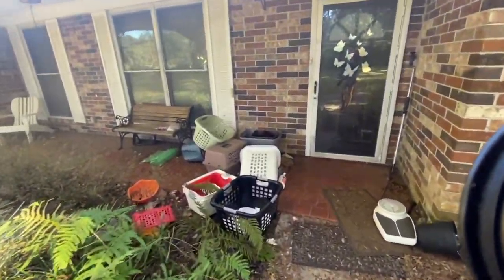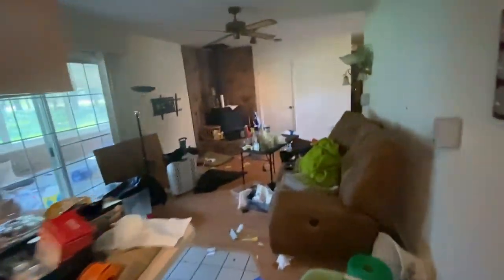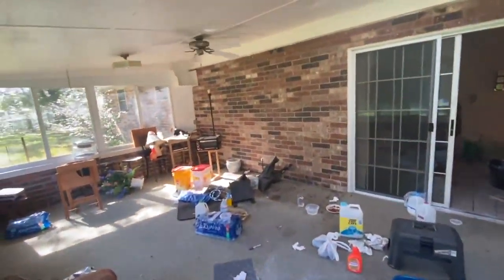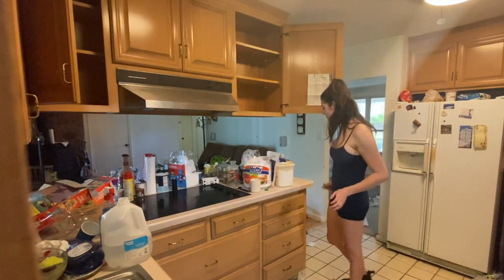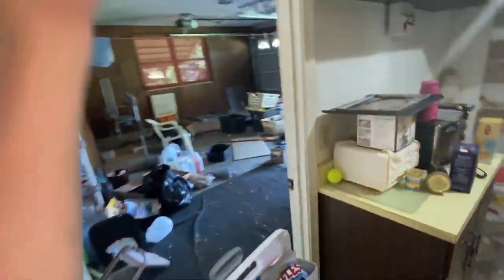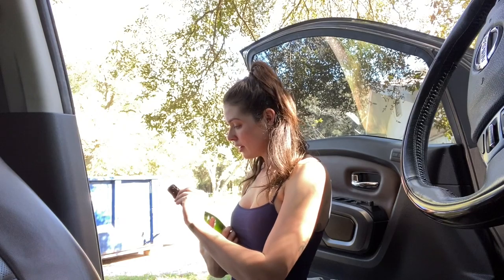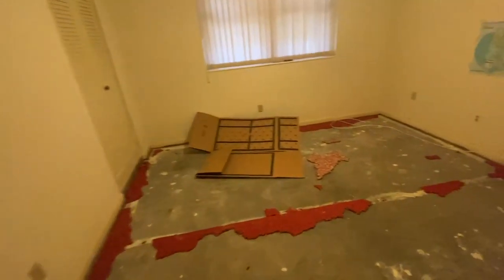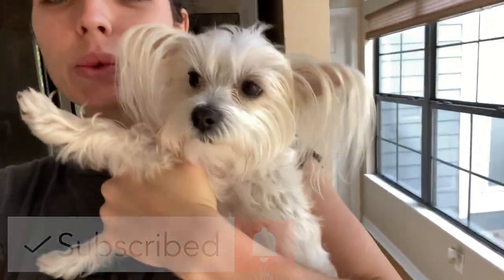Renovating My New HORSE PROPERTY! | PART 1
I bought a new 6 acre horse property with a house and a horse barn that we are going to be renovating! In today's video we start renovating my new horse property by gutting the inside of the house!